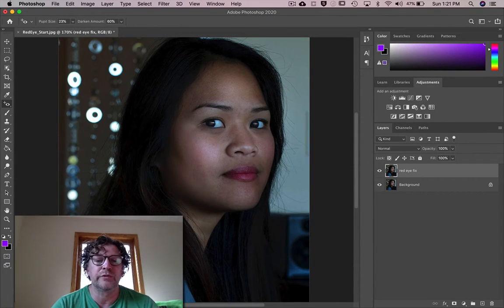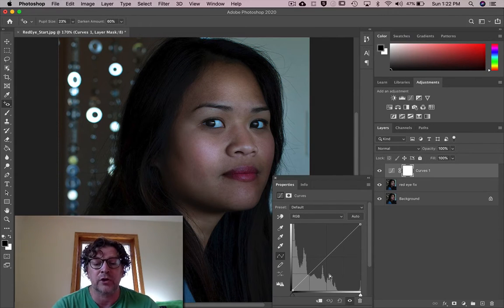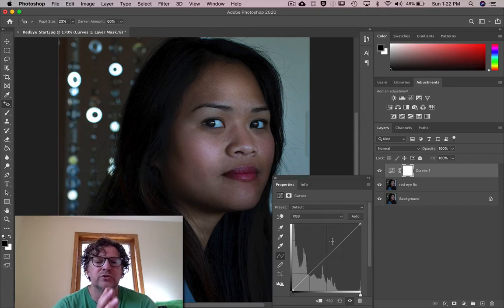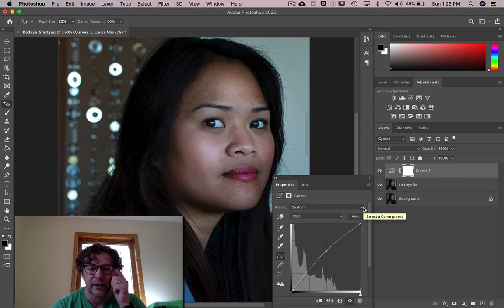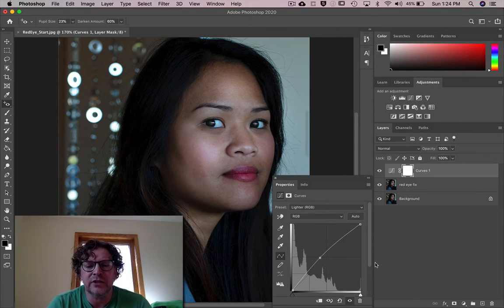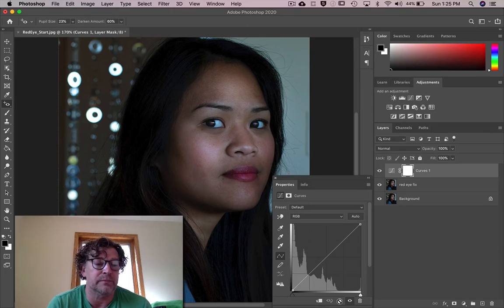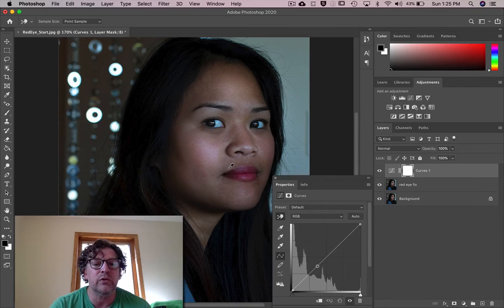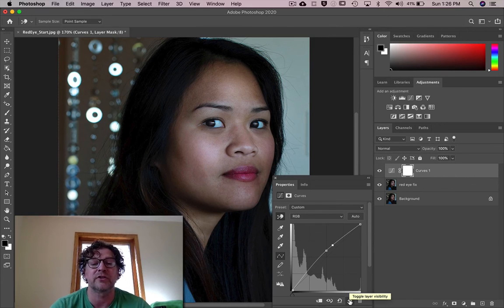Using the curves adjustment layer Lesson 5 part 2